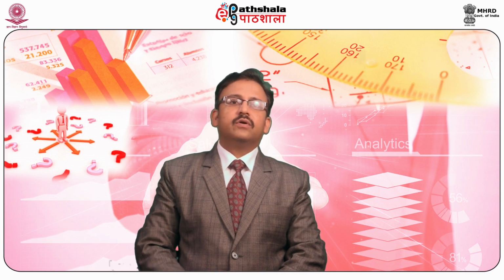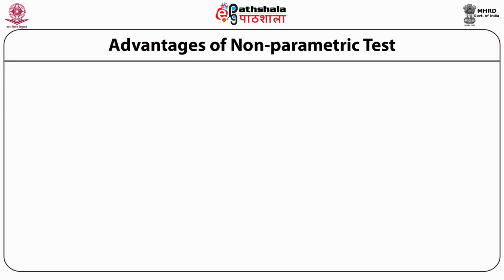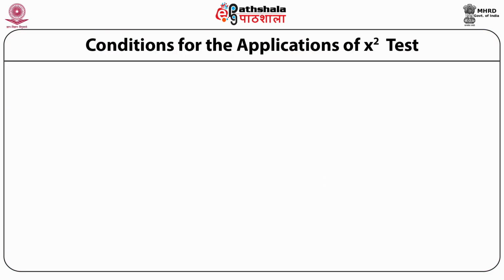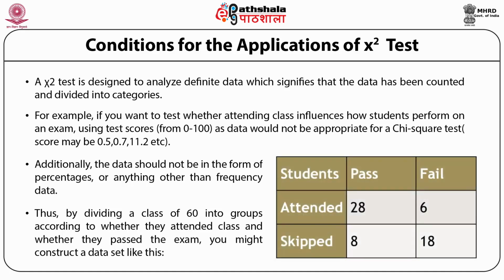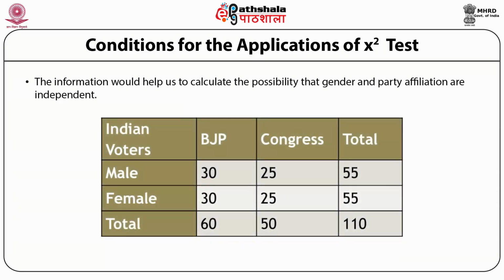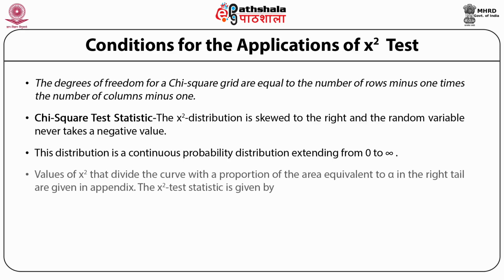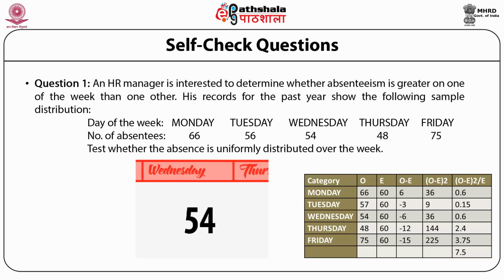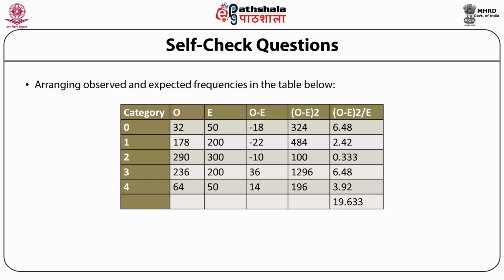Test of Goodness of Fit and Independence